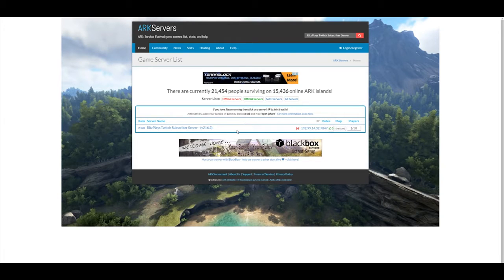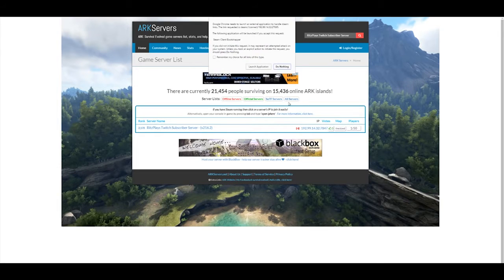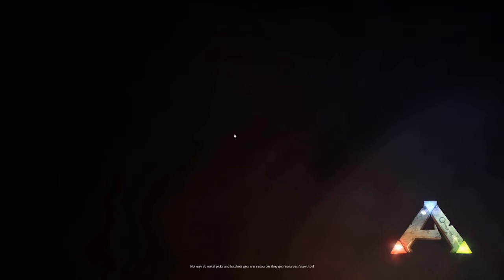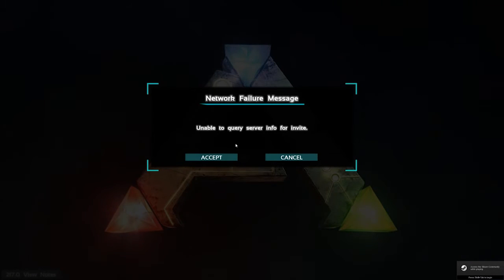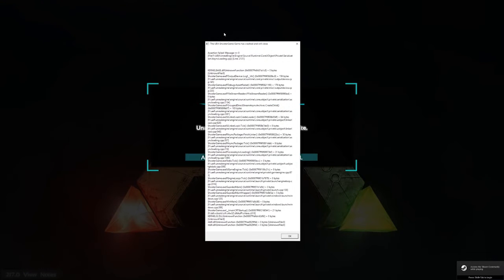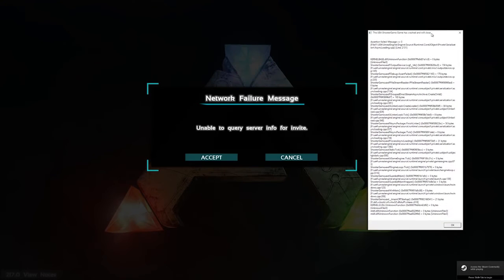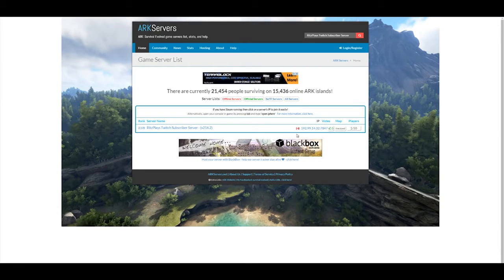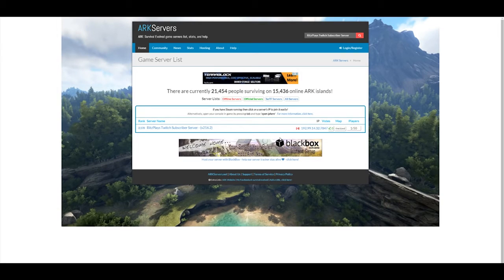Ark Unable to query server info for invite, network failure message error.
Ark Unable to query server info for invite, network failure message error. Use this link to get cheaper games, plus it helps out the channel .

If you're encountering the problem in ARK: Survival Evolved where you cannot connect to a server, because it .

Hey guys sion212 here, I hope this video helped you guys out! Steps! 1. Go to the start menu and type in CMD Then right click and run as administrator 2. enter .

How to make an Ark Survival (Public/Private) Server StartServer.bat Text start ShooterGameServer TheIsland?SessionName=RenameThis?